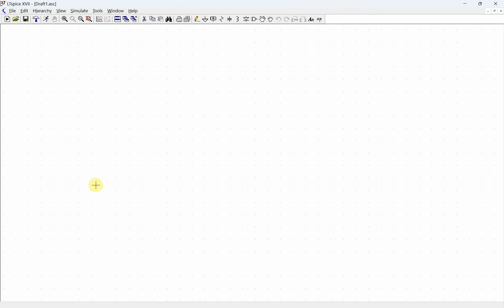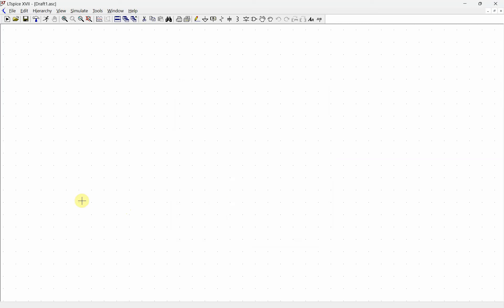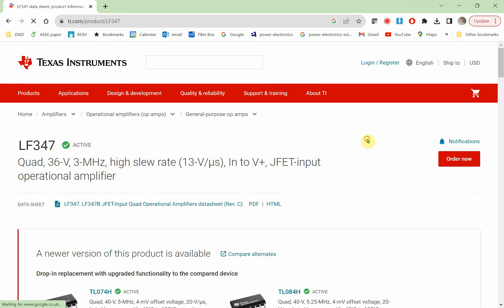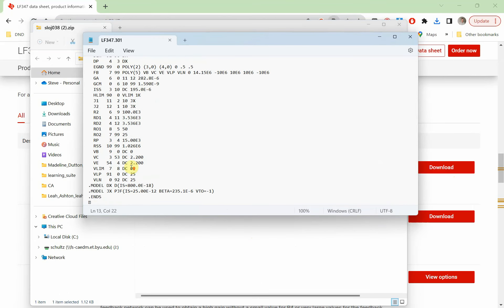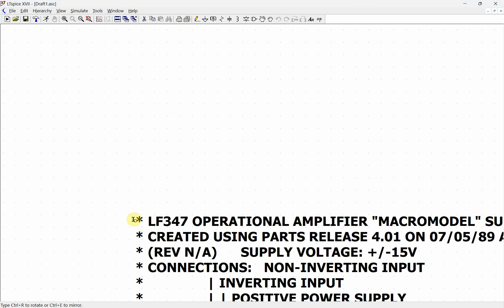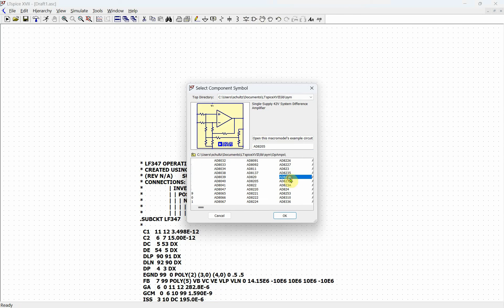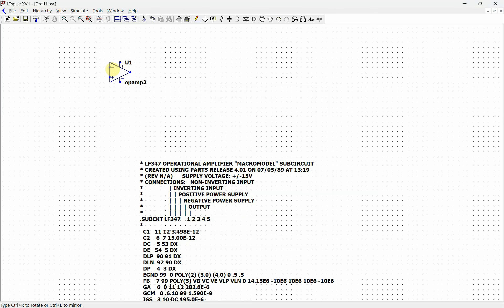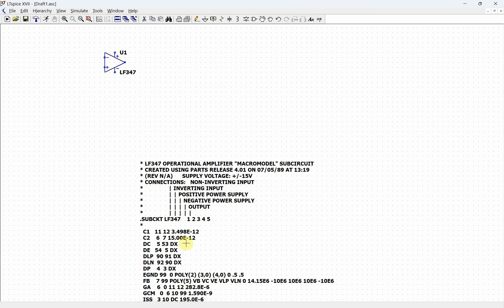Custom op amp model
How to create a custom op amp using a SPICE model created by the vendor.